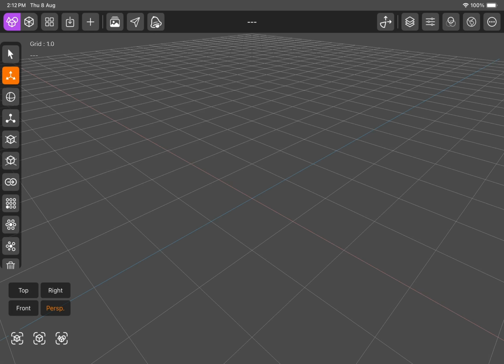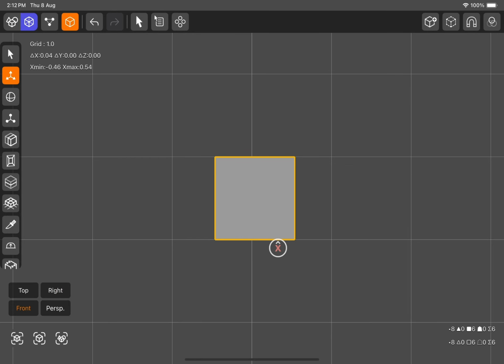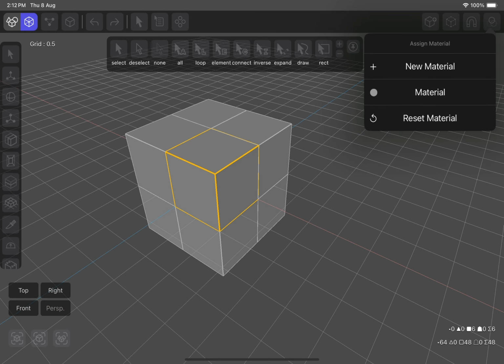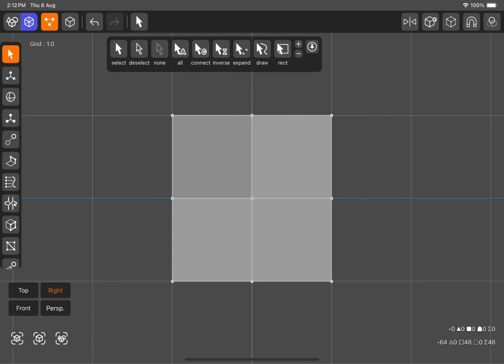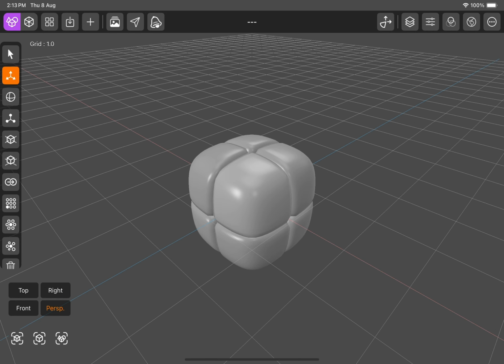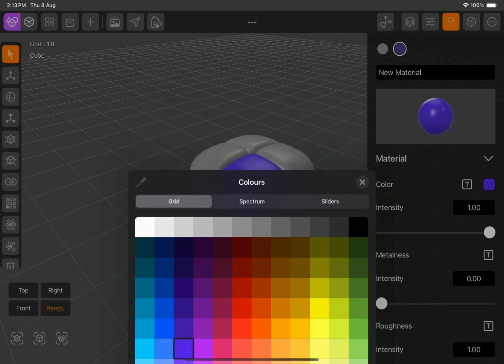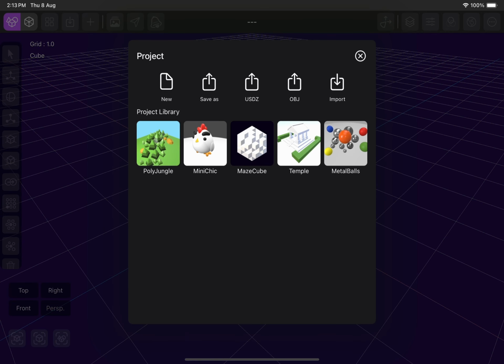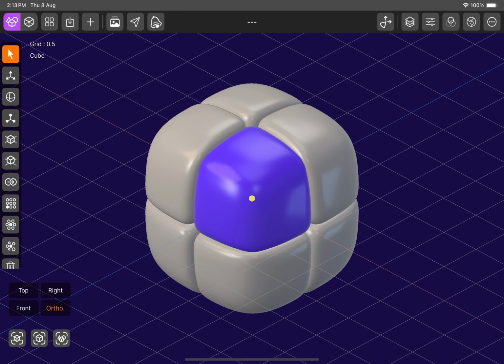Quick Modeling & Rendering Inflate Cube - DGArt Tutorial : iPad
Quick Model and Render Inflate Cube within 3 minutes - DGArt Modeling & Rendering App Tutorial.

Topics covered in this tutorial:
- Performing standard move operations
- Executing mirror, edge crease operations
- Assigning materials and colors
- Rendering with RT:Render